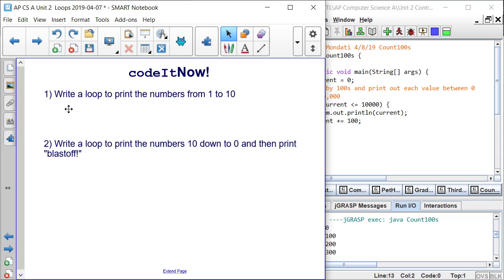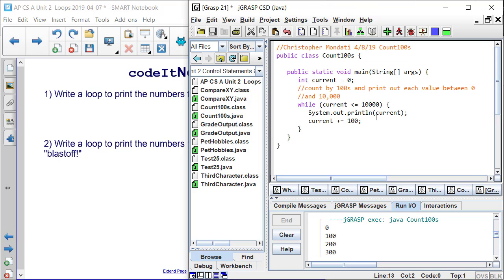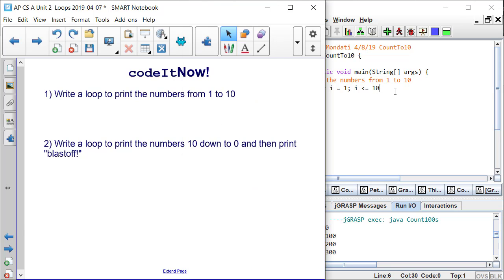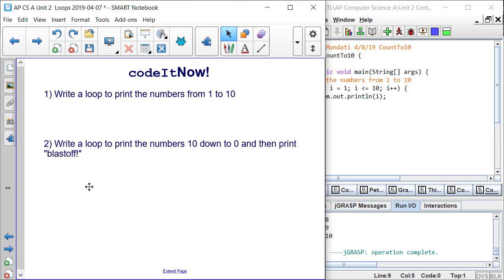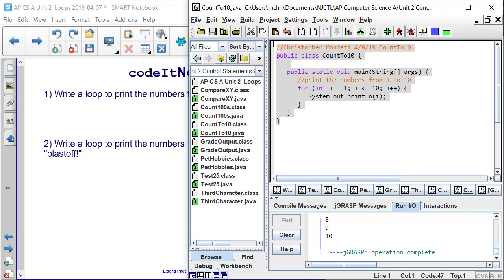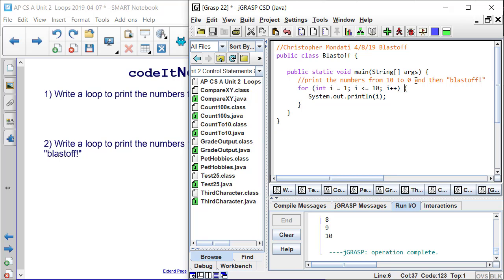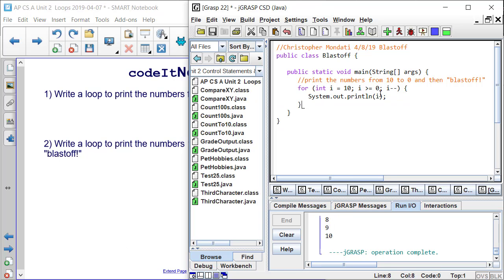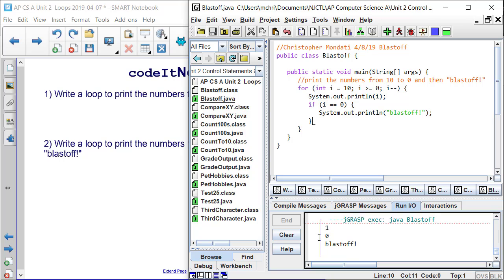CountTo10 and Blastoff codeIt!